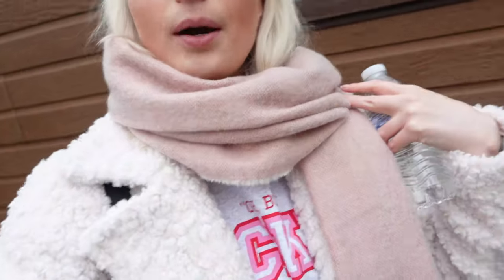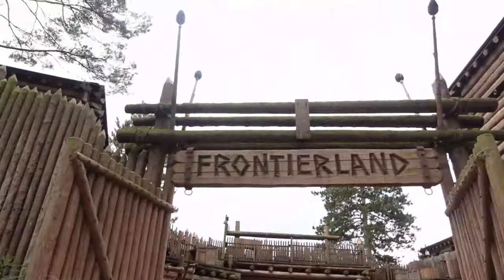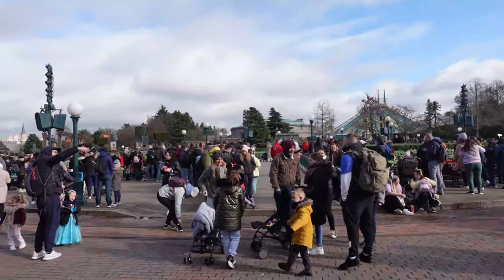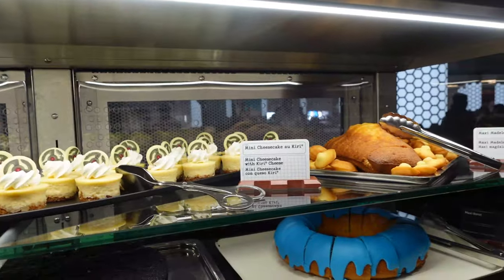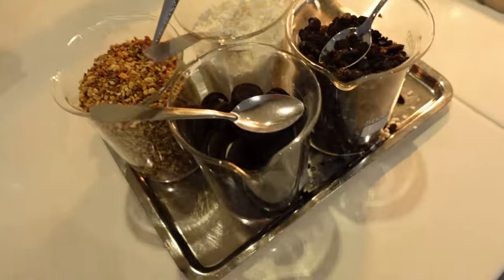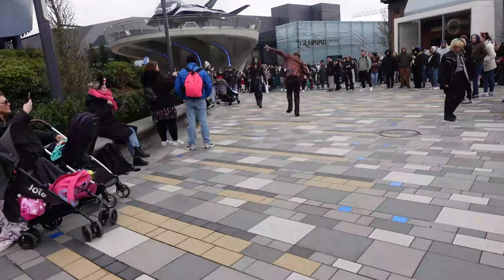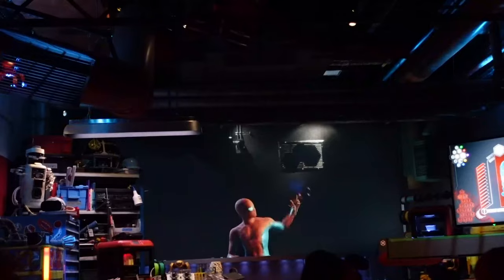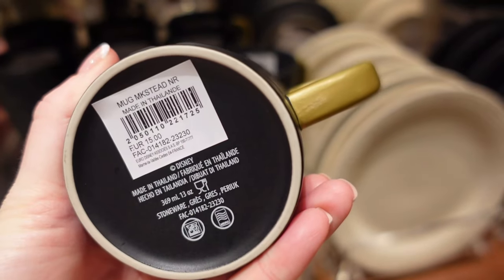DISNEYLAND PARIS DAY 1 🏰 | PYM Kitchen 🐜 | Million Splashes of Colour 🎨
Hi everyone! 💖

In this Disneyland Paris vlog we visit both Disneyland Park and Walt Disney Studios Park. We watch the Million Splashes of Colour Parade, go to PYM Kitchen, ride some rides, eat some snacks and see some shows. A perfect Disney day ✨

Magic Maker Ears on Etsy